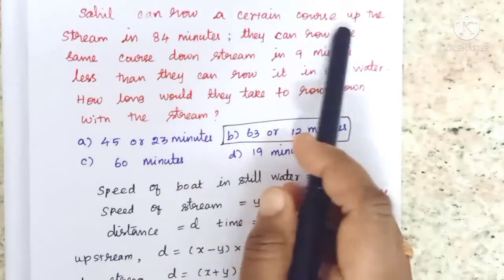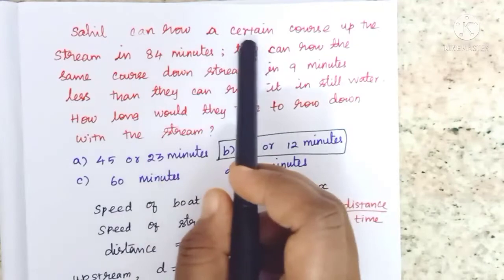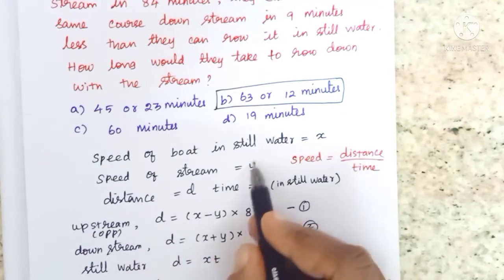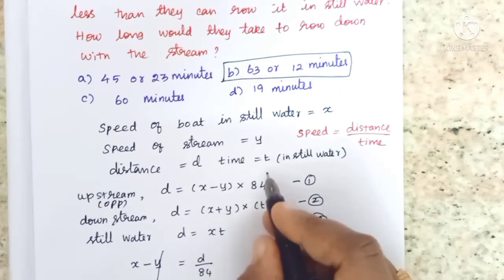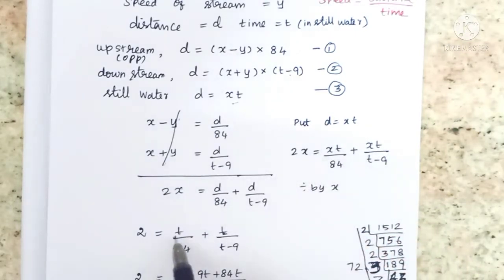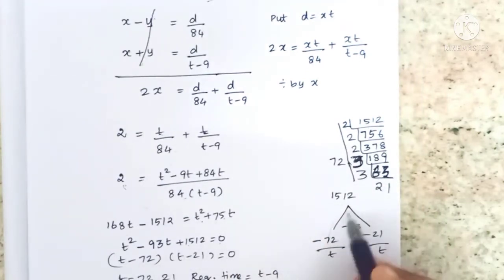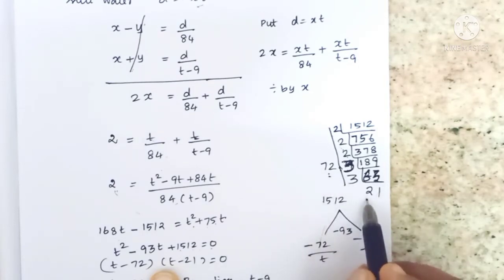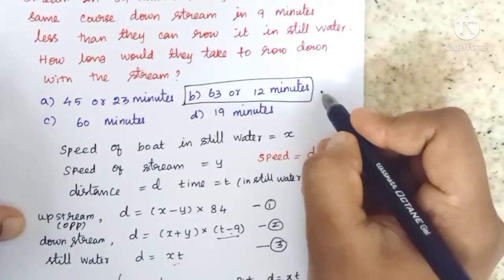Sahil can row a certain course up the stream in 84 minutes they can row the same course down stream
Sahil can row a certain course up the stream in 84 minutes they can row the same course down stream in 9 minutes less than they can row  it in still water how long would it take to row down with the stream